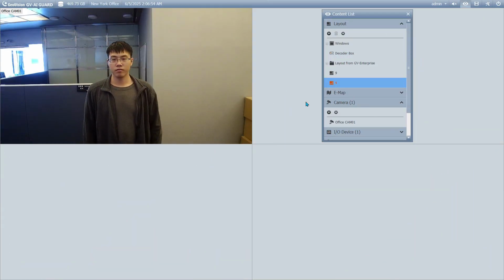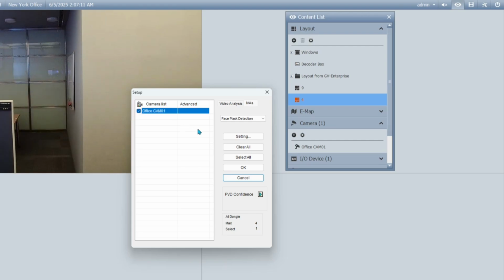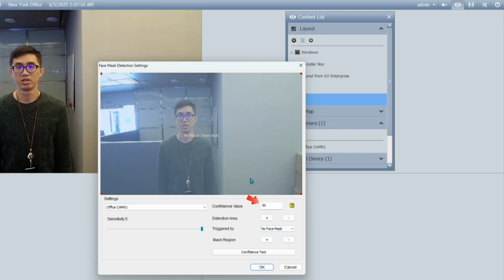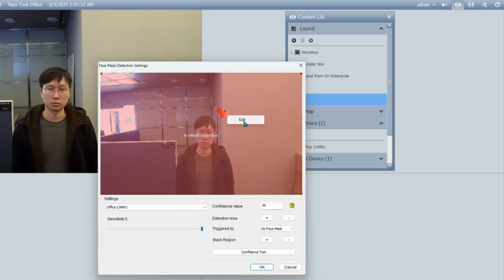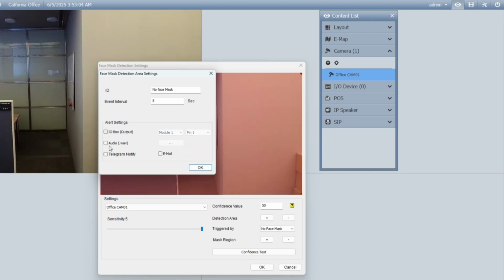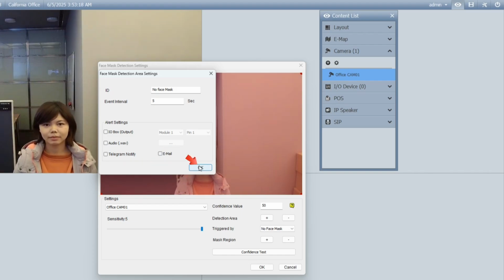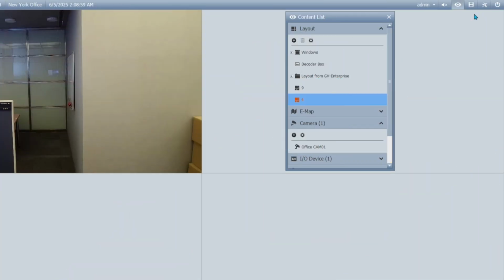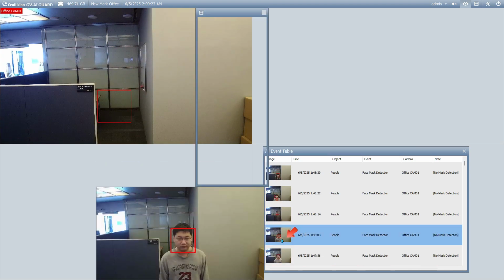How to Setup No Mask Detection in GV AI Guard | GeoVision Technical Support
In this video, we walk you through the process of setting up No Mask Detection in GV-AI Guard. Learn how to configure the detection rules, adjust sensitivity, and monitor AI event logs for real-time no-mask monitoring and alerts.

📌 What You’ll Learn:
✅ How to select and configure your camera for No Mask detection
✅ Adjusting Confidence Value and sensitivity
✅ Step-by-step guide to ensure a reliable No Mask detection setup
✅ Viewing and reviewing event logs with snapshots & timestamps

With this setup, your surveillance system can detect situations without masks, helping to improve safety and operational flow in busy environments.

-- Chapters --
00:00 Intro
00:25 Setting Up No Mask Detection
01:01 Setting Detection Area
01:20 Confidence Value and Sensitivity
01:46 Detection Area Settings
02:28 Confidence Test
02:59 Reviewing No Mask Events